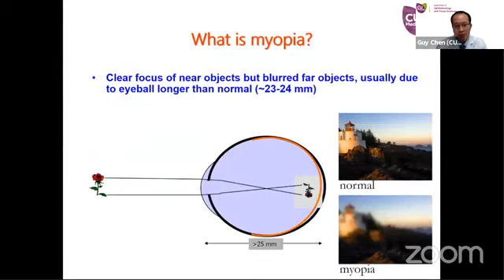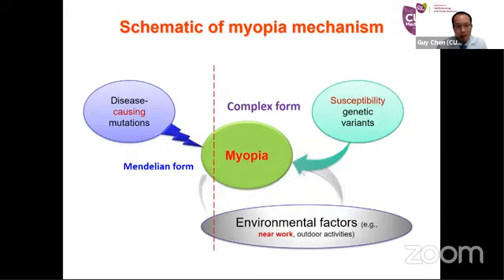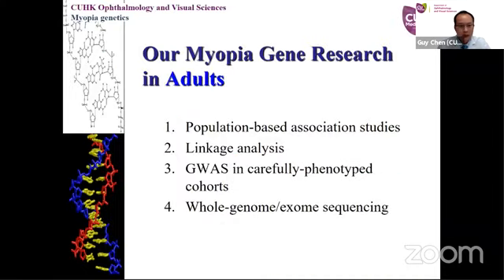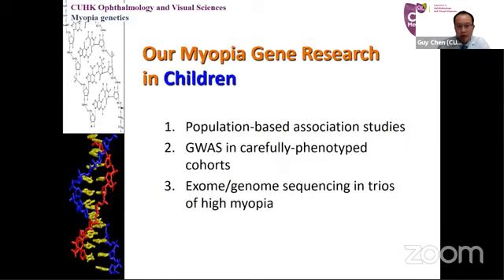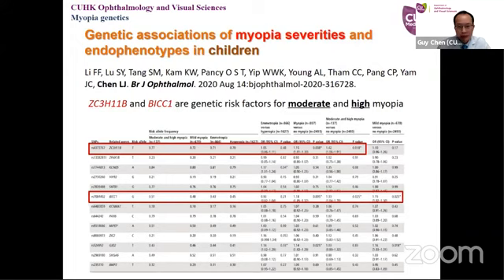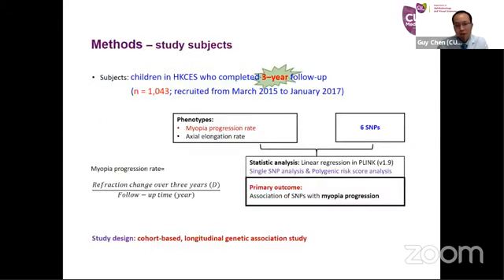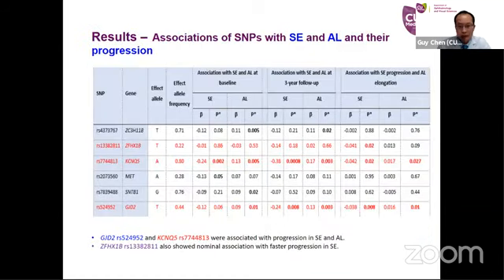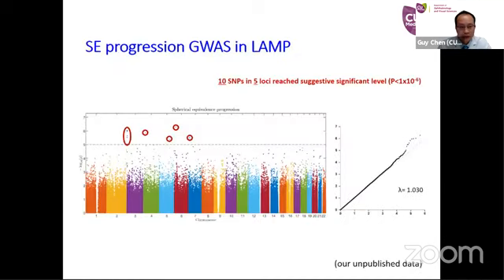AIOC2021 - GP286 - Topic - Dr Guy LJ Chen